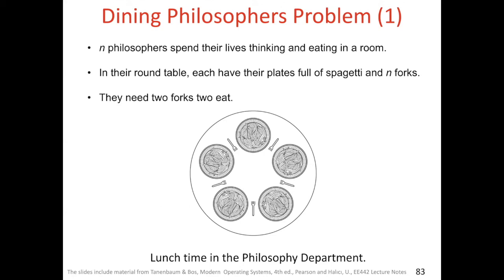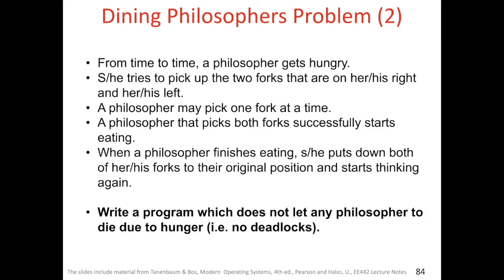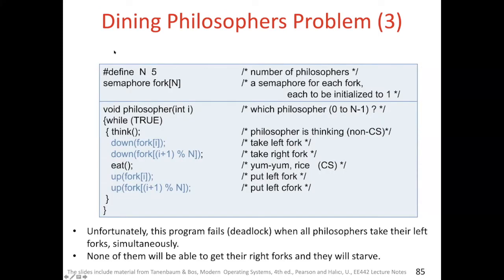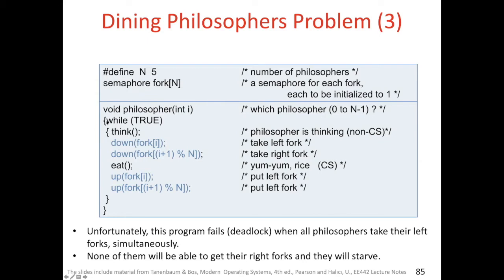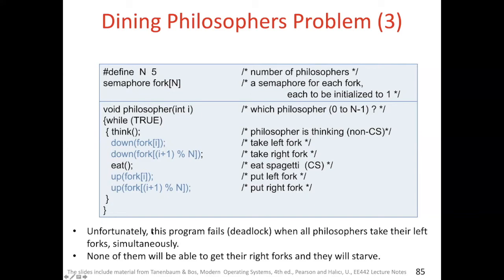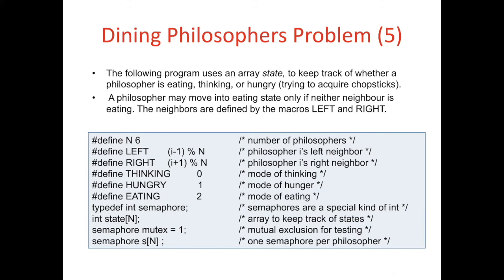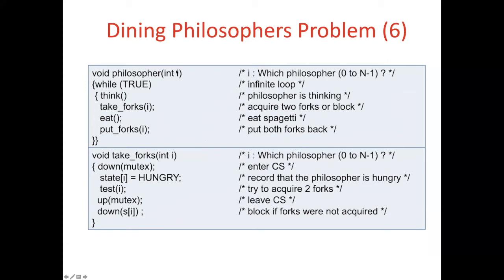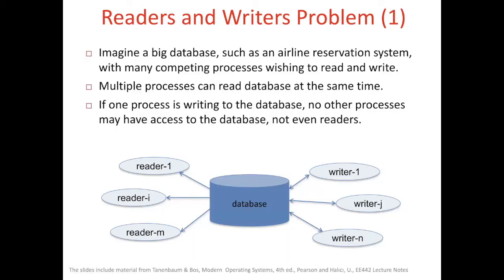EE442 CH2 P6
Processes and Threads  Part6
by Prof. Dr. Uğur HALICI
EE442 Operating Systems